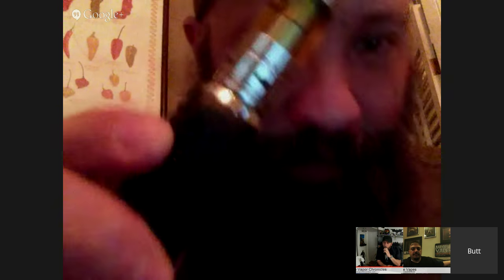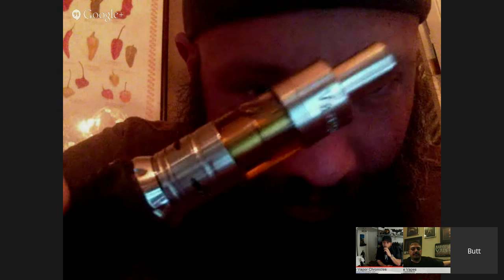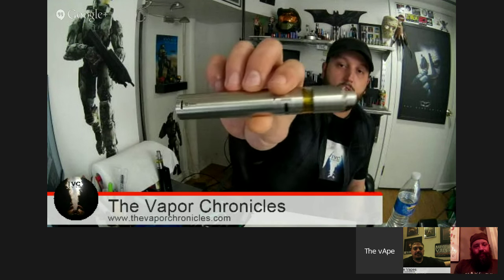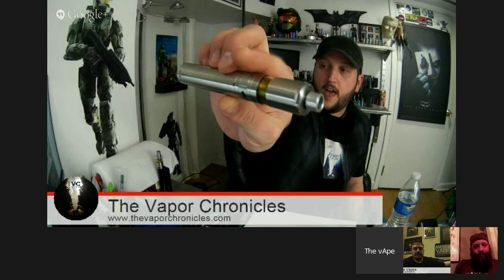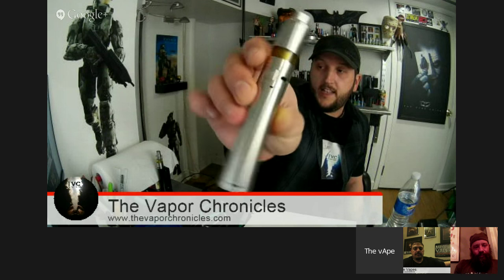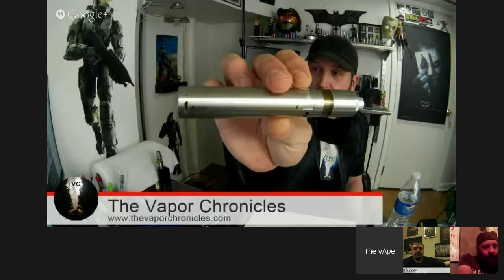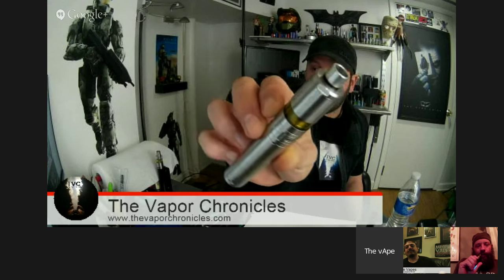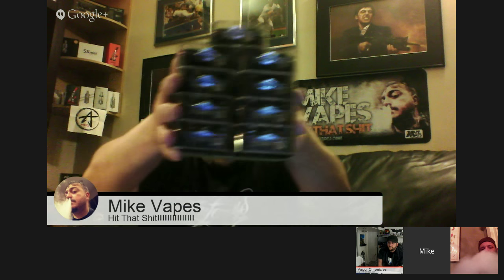The vApe Team Episode 9-This Is Why I vApe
If you have a problem, if no one else can help and if you can find them, maybe you can watch The vApe Team.  Join YouTube Vape reviewers The Vapor Chronicles, Mike Vapes, and VAPNFAGAN as they host a weekly live vApe show!  Products, builds, politics, helpful chat, giveaways, vooping and so much more.  They might even have a surprise guest or two.  Watch the spectacle unfold as three VAPE reviewers let you look behind the curtain as they share their  knowledge, antics, and love of vaping LIVE.